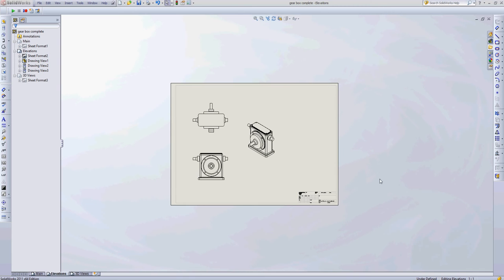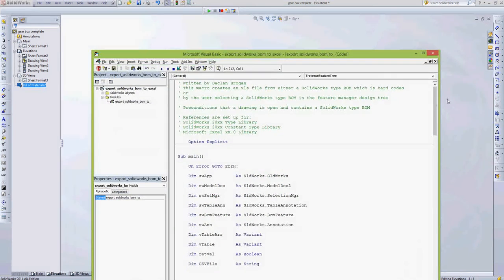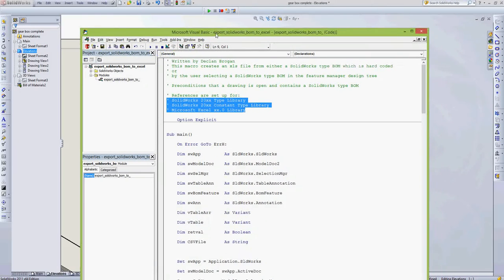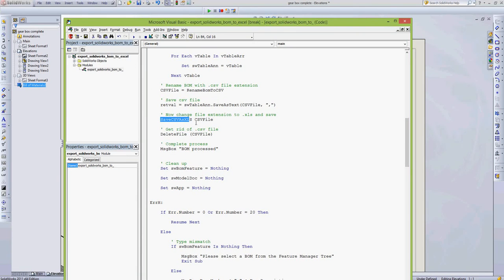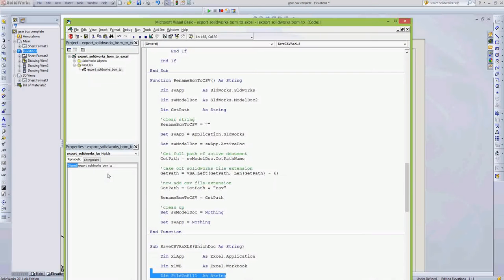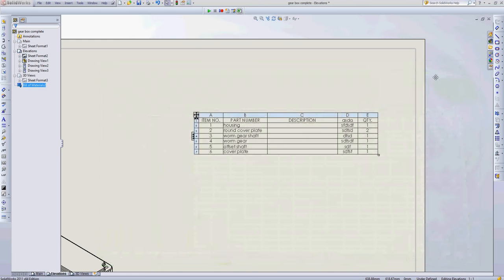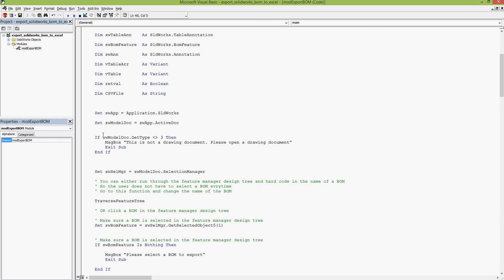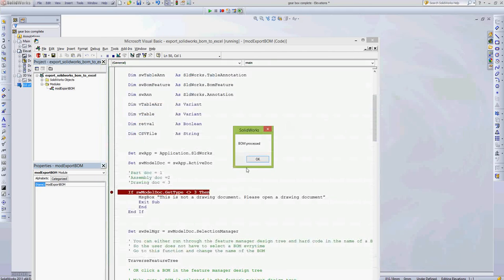Export SolidWorks BOM To Excel Macro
How to export a SolidWorks type Bill Of Materials (BOM) from a drawing document to a Microsoft Excel spreadsheet using a VBA macro